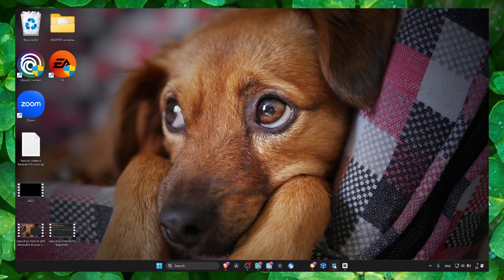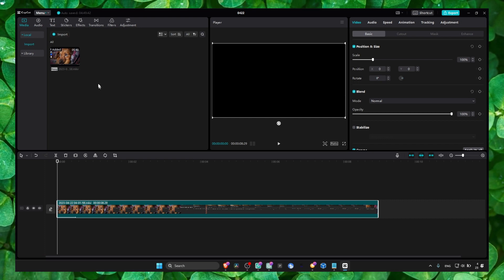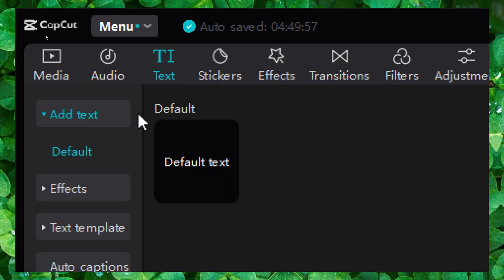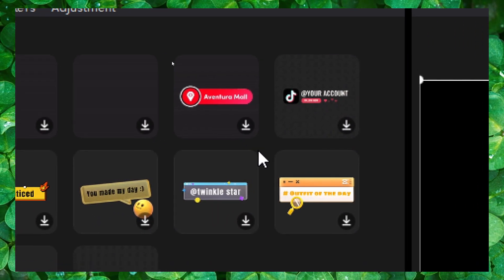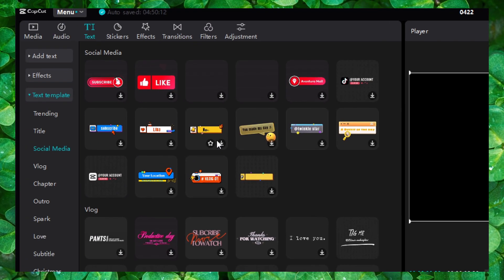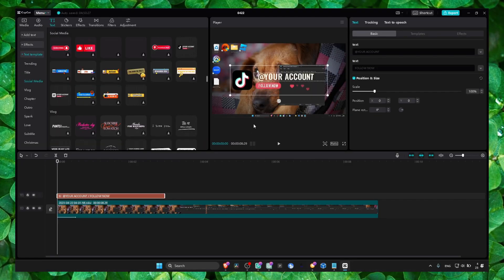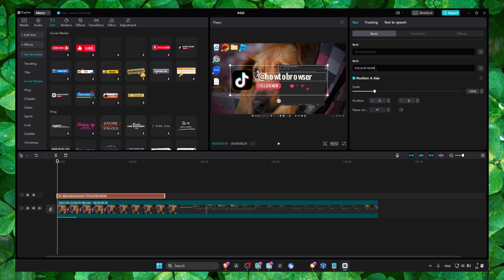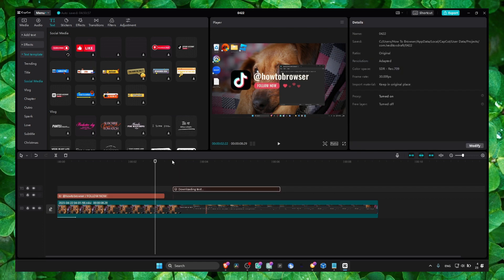Capcut Pc How To Add Social Media Popup Animation In Capcut Pc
In this video I'm gonna show you step by step what you have to do   How To Add Social Media Popup Animation In Capcut Pc   this is a step by step tutorial for   make sure you follow along with me so you don't miss any step